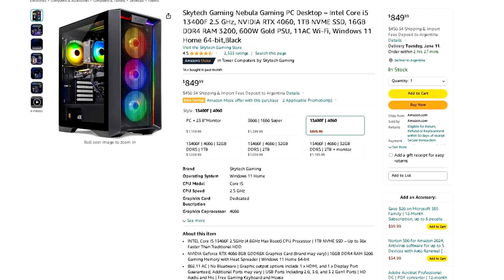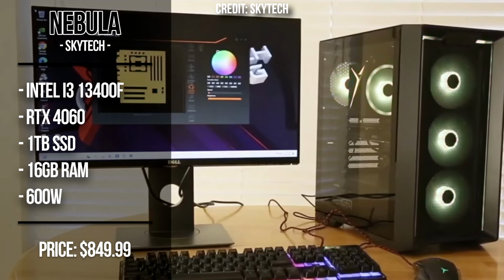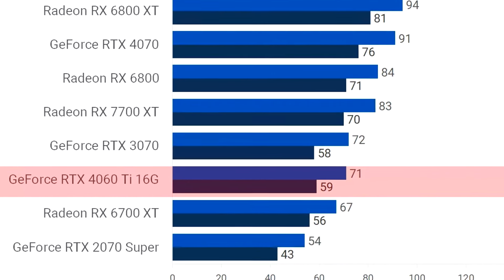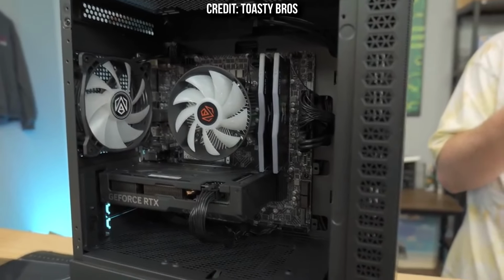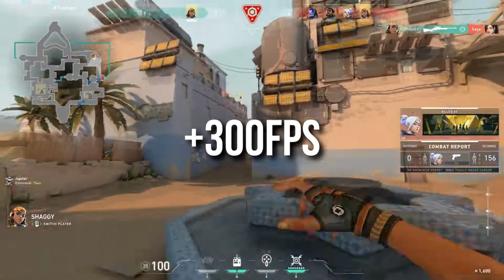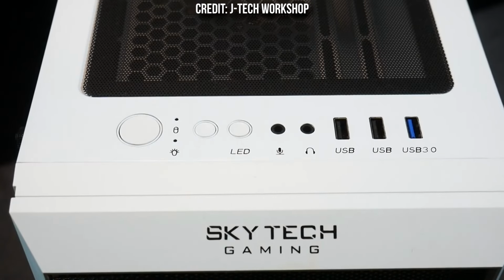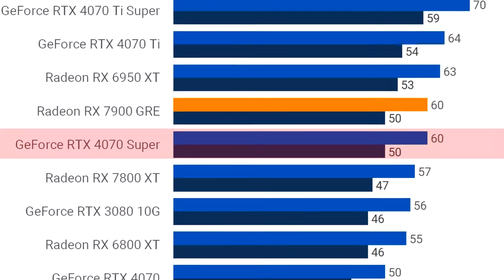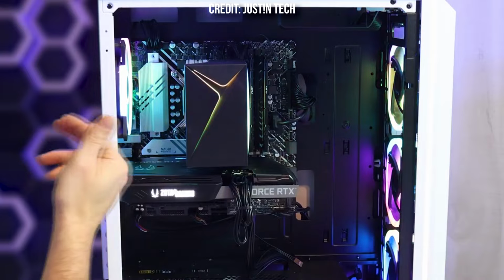Best Prebuilt Gaming PC UNDER $1500 To Buy in 2024!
In this video, you will find (in my opinion) the top best budget prebuilt gaming pc 2023 under 1500 deals that you can buy right now for 1080p high FPS / 1440p resolution
🛠️ *PC Help*

🔥 *BEST PREBUILT GAMING PCs UNDER $1500 LINKS * 🔥

► *1080p*

✅ Skytech Nebula

✅Thermaltake LCGS Quartz i460T

► *1440p*

✅ Skytech Chronos (4070 Super)

✅1080p Gaming

✅1440p Gaming

✅4K Gaming

Best Prebuilt Gaming PCs under $1500

00:00 Best Prebuilt Gaming PCs under $1500
00:36 Best Under $1000 PC
00:55 Gaming Performance
01:29 My Thoughts On This PC
01:45 Best Value $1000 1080p Max / 1440p Medium PC
02:01 Gaming Performance
02:45 1440p High Cheapest PC
03:25 Gaming Performance
03:55 Rest Of The Components
04:18 Best VALUE 1440p Ultra Gaming PC
04:51 Best Of The Best 1440p Ultra / 4K High PC
05:20 Gaming Performance
05:57 My Thoughts on Gaming at 4K with this system
06:25 Check These Prebuilt PCs for different budgets!!!